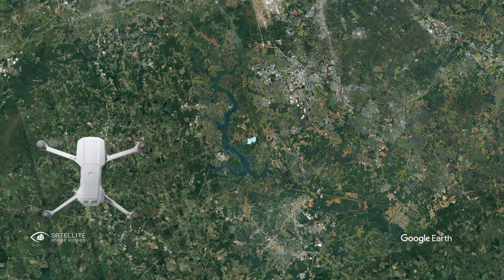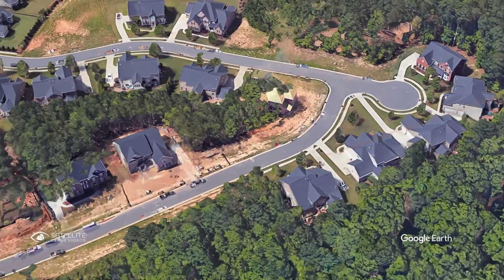Satellite Image Videos Intro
A brief introduction to why you would use Satellite Image Videos. Some highlights:
They don't require a drone or pilot, are not subject to area or elevation restrictions, and we can superimpose any data points into the footage. We can also add branding, music, voiceovers, and other photo and video footage.